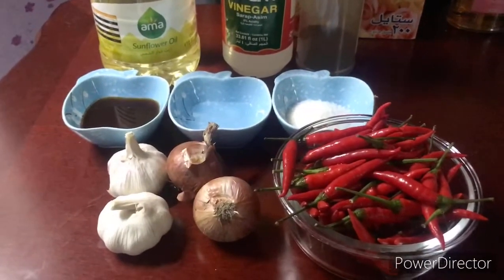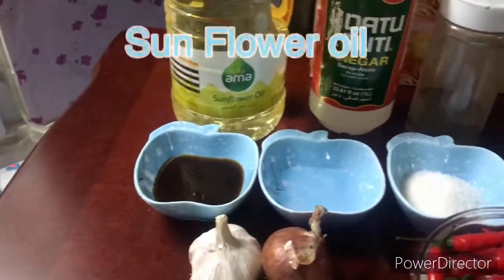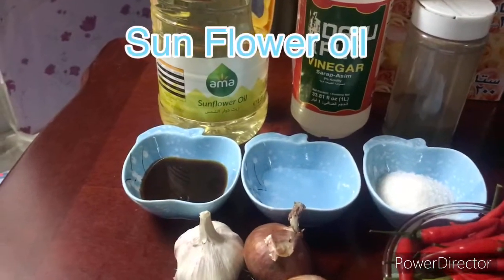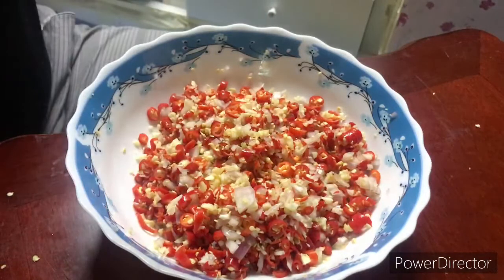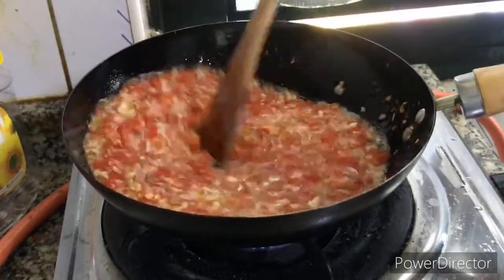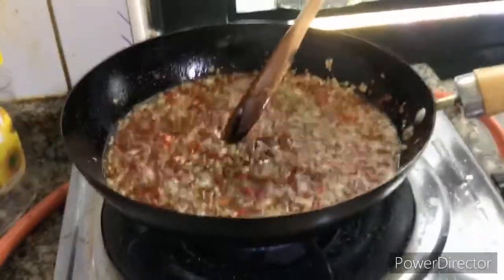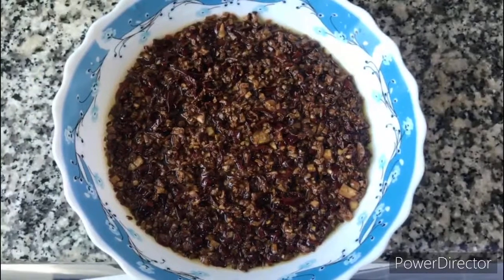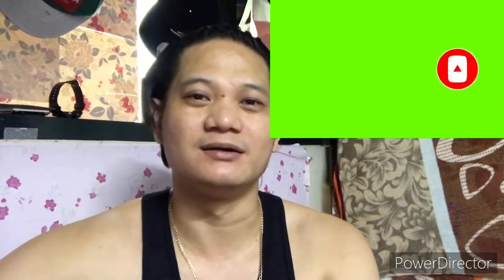Home Made Chili Paste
CHOWMARCO VERSION